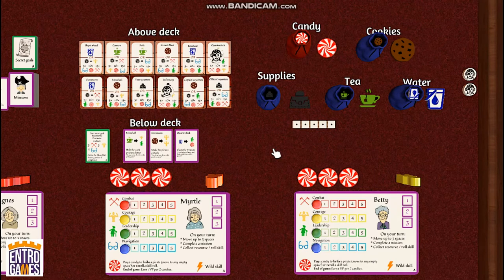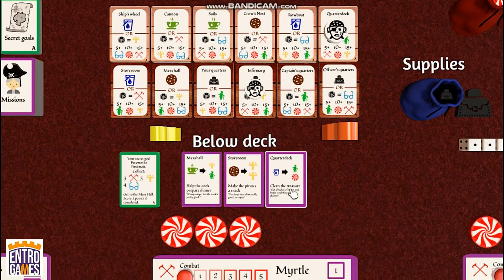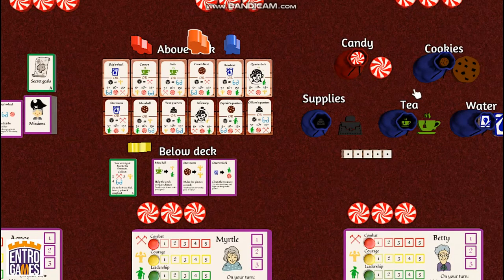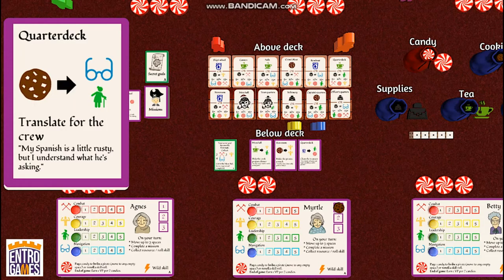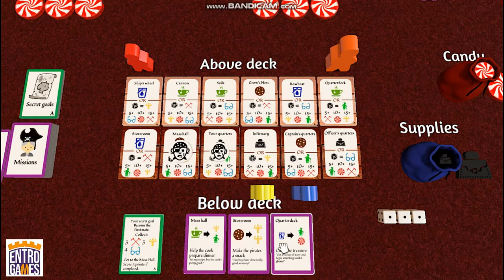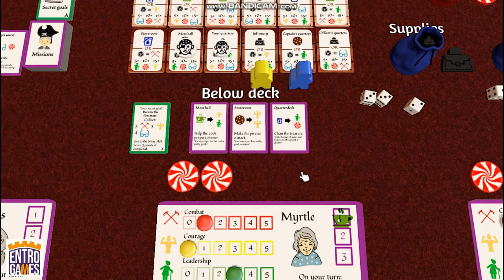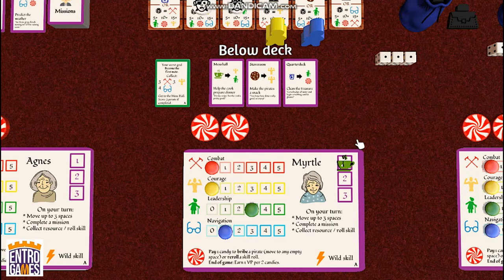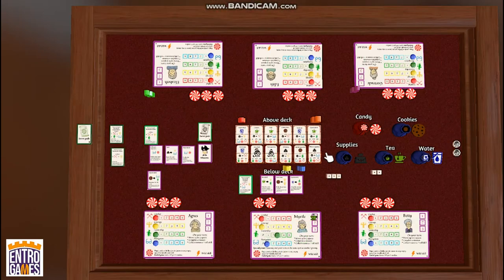Pirate Grannies - gateway worker placement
Pirate Grannies is a gateway worker-placement game with a bit of engine-building for 2-6 players, 20-30 minutes, 10 and up - designed by Chris Backe at Entro Games.

You've been Granny-napped! Pirates have pillaged your village and taken you aboard their ship. Historically, women on a pirate ship were bad luck, but you've convinced the captain of your skills. Move around the pirate ship to gain resources and skills. Meet your secret goal to end the game - most points wins.